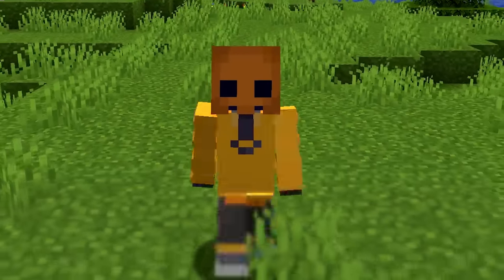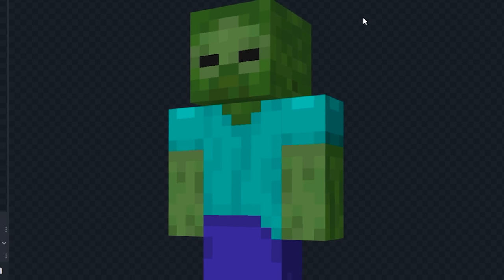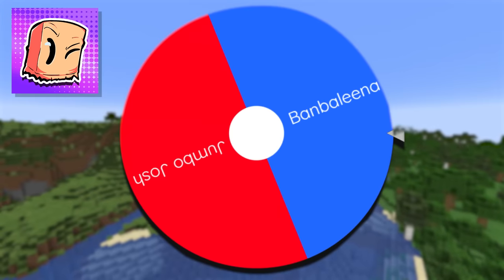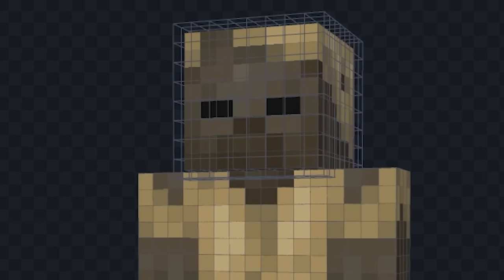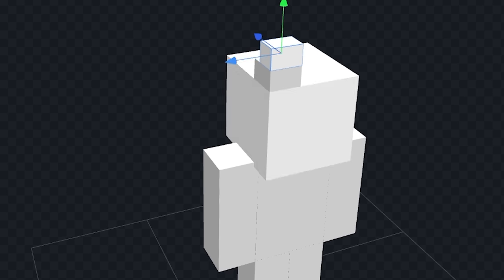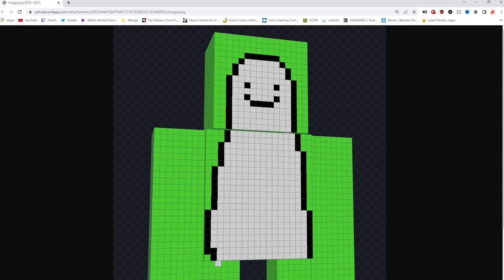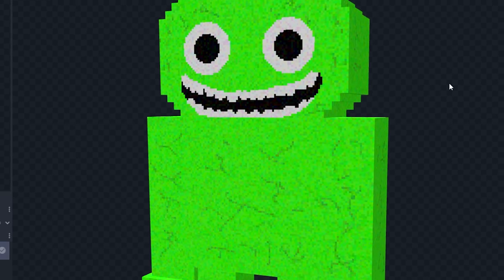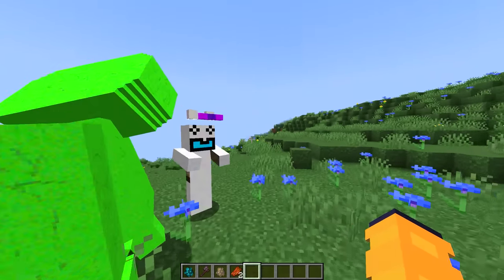We remade every mob into garten of banban in minecraft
in this video We remade every mob into garten of banban in minecraft, Minecraft hasn't changed its mobs since its release so We remade every mob into garten of banban in minecraft (Challenge)

In this video We remade every mob into garten of banban in minecraft as I can from the new minecraft, the wild update 1.19 and remake mobs into video game characters in minecraft. Then try to beat minecraft with the custom mobs!

I did this with my friend @EnigmaMCVtuber

This video was inspired by ReniDrag I Remade Every Mob Into Video Game Characters In Minecraft...

Other Minecraft Mod videos!